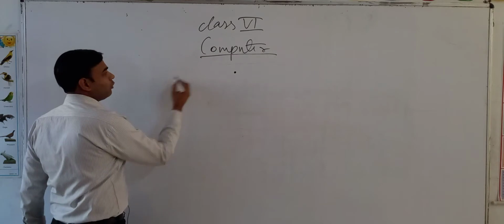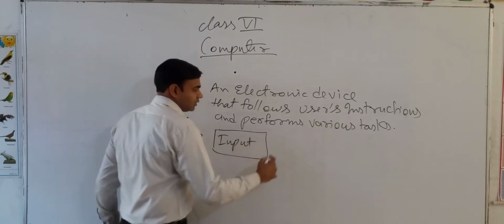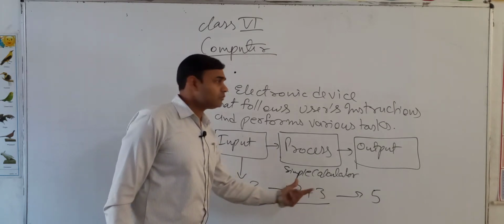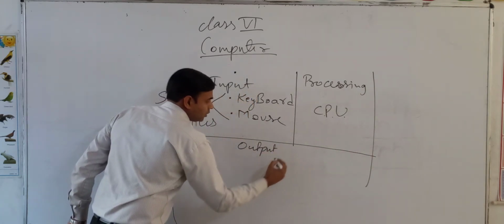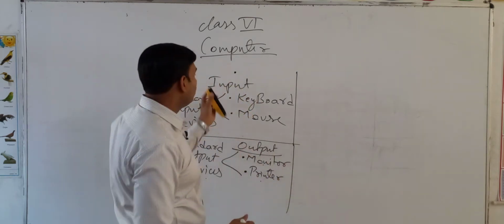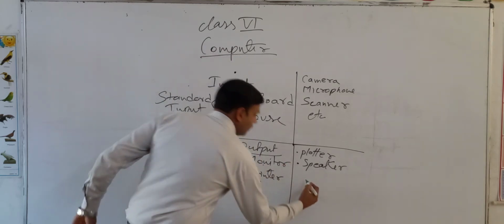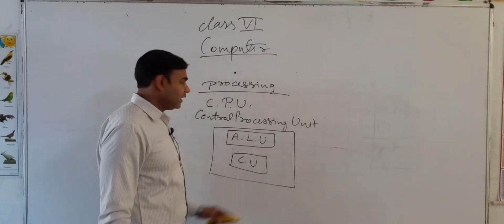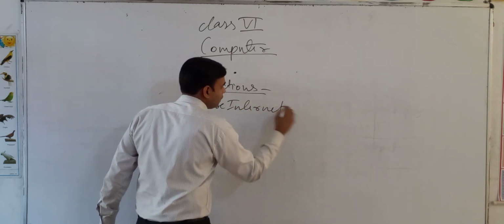1 April 2021